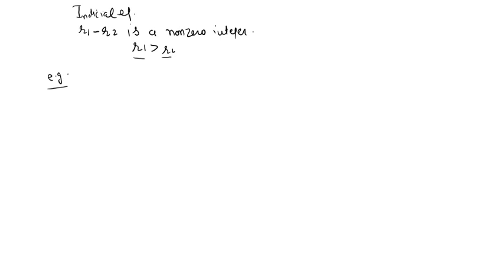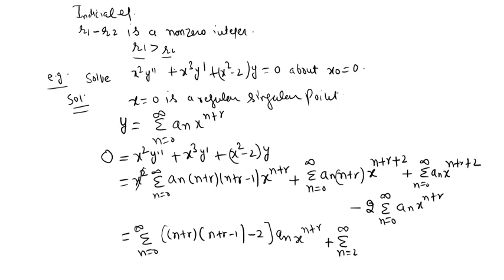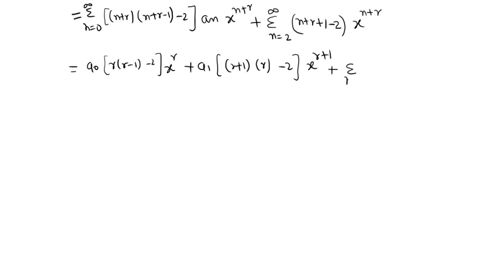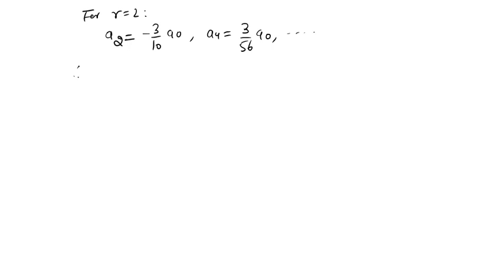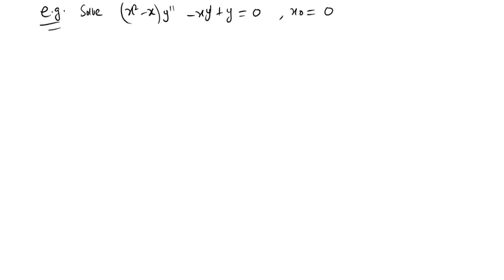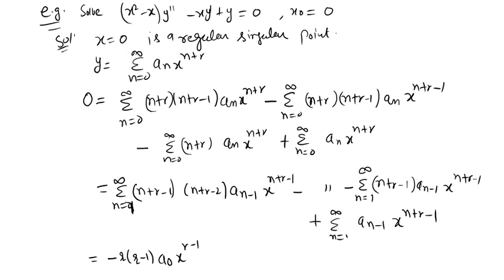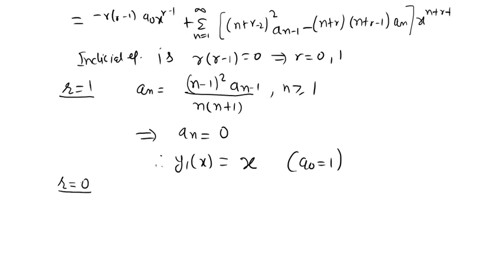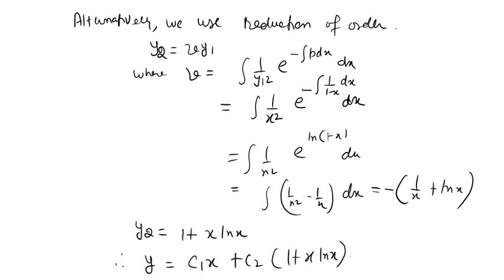Power Series Lect 4